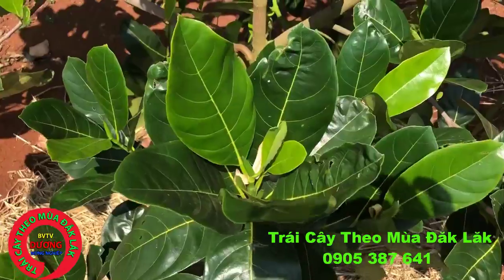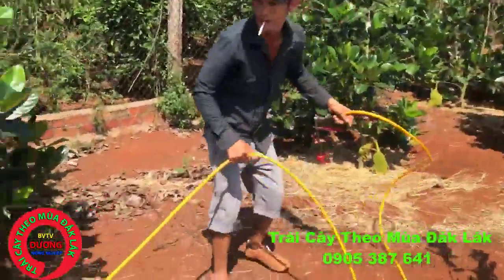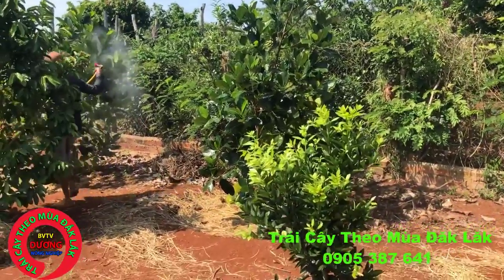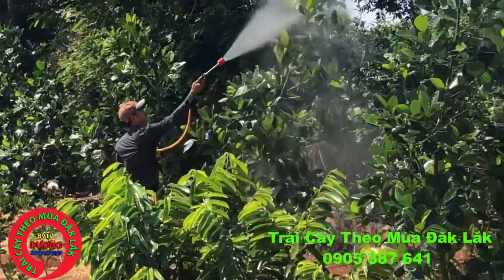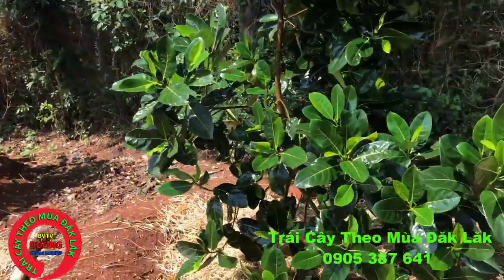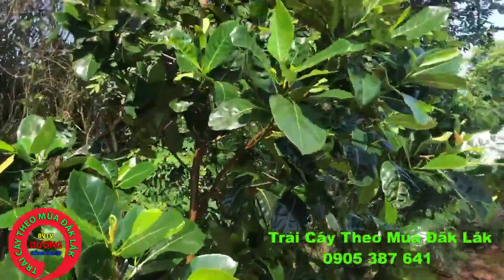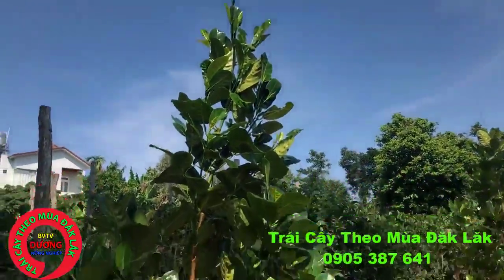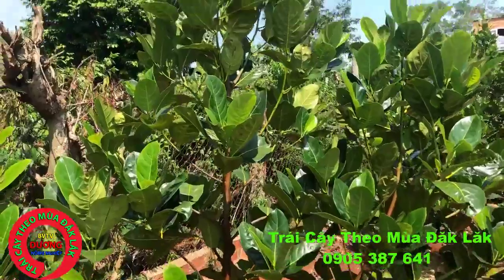Phun Thuốc Phòng , Sâu , Bệnh Hại Trên Cây MÍT THÁI Siêu Sớm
trai cay theo mua dak lak vip
Phun Thuốc  Phòng , Sâu , Bệnh Hại Trên Cây MÍT THÁI Siêu Sớm Phần 4